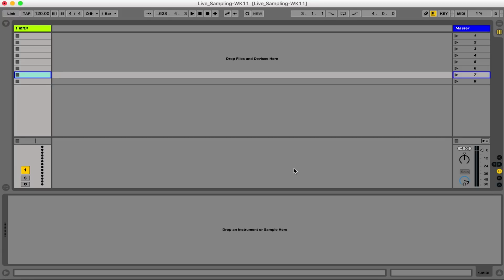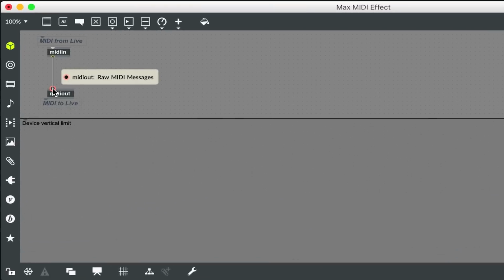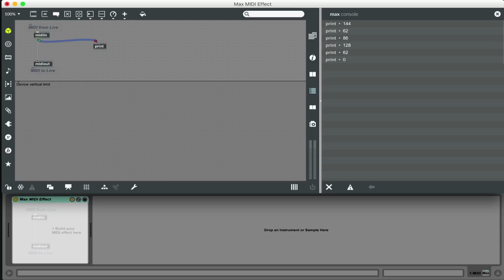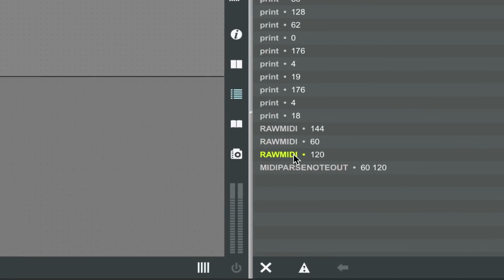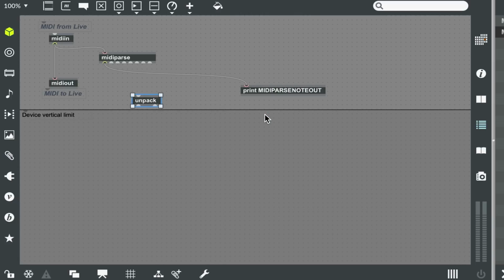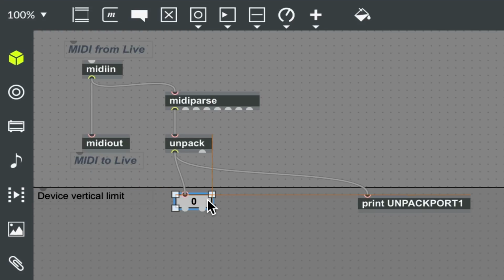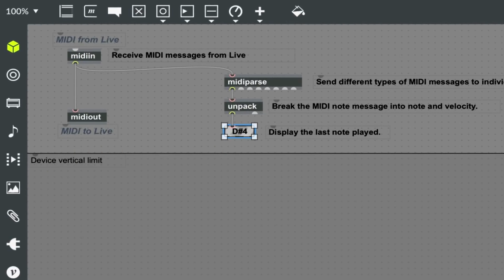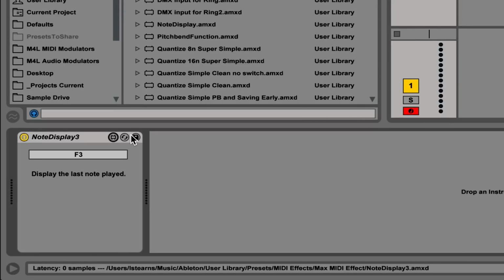Using Max for Live to Build a Sampler | Ableton Live | Music Production | Tips & Tricks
Max for Live is a programming language built into Ableton Live that allows us to create custom audio MIDI and instrument devices. It can even change the way Ableton itself acts, and allows Ableton to connect with robots, external sensors, and visuals. There is a vibrant online user community building custom devices, and if you are up to the challenge, you can make new devices yourself. In this video, from the Berklee Online course Ableton Live Techniques: Sampling, instructor Loudon Stearns demonstrates how the process of developing any programming language is breaking down a complex task into much smaller tasks and testing each one. Making your very own instruments from scratch is not necessary for making music, but for many of us there is great satisfaction in understanding the building blocks of the tools we use. This is where Max for Live comes in handy! The overriding concept is that devices here create and manipulate messages which are sent along patch cables to other devices, where those messages are manipulated further. We must, step by step, move from our input message, MIDI note messages, and end up with our desired output, a text box showing the musical note. The most common way to observe and check messages along the way is the use of the print object, which outputs the last message to the "Max console." There are a few interface concepts that must be mastered to work with this graphical programming language: Lock/Unlock and Patching/Presentation. At first it feels confusing switching between the two modes, but you get very fast and familiar with it!

About Loudon Stearns:
Loudon Stearns is an associate professor at Berklee College of Music, as well as a course author and instructor at Berklee Online. The courses he has authored include Advanced Music Production with Ableton Live, Composing and Producing Electronic Music 1, and Composing and Producing Electronic Music 2. With Erin Barra, he co-authored the courses Ableton Live Fundamentals and Ableton Live Techniques: Sampling. Within the Contemporary Writing and Production department at Berklee College of Music, Loudon prepares students to work as independent composers and producers in a technology-laden music industry. He holds a Bachelor of Music in Contemporary Writing and Production and Bass Performance from Berklee College of Music, and a Master of Fine Arts in Media Art from Emerson College.

About Berklee Online:
1-866-BERKLEE (US)
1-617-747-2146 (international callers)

Loudon Stearns | Erin Barra| Max for Live | Ableton Live Techniques: Sampling | Ableton Lesson | MIDI Messages | Berklee | Berklee Online | Berklee College of Music